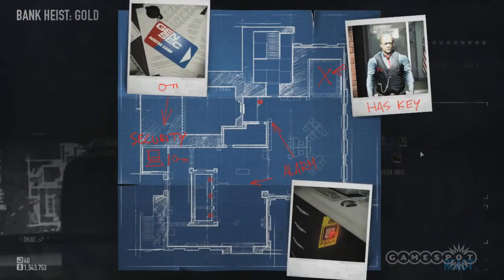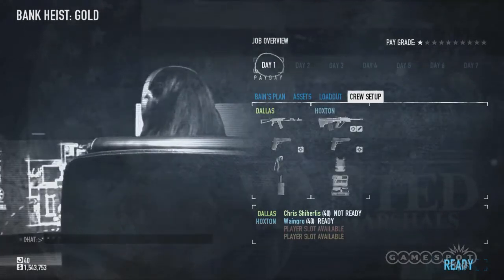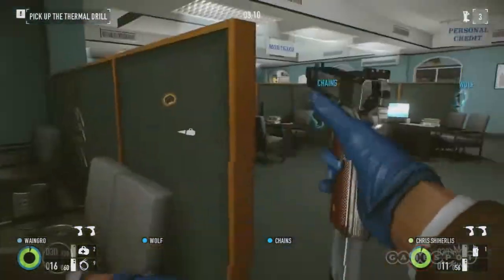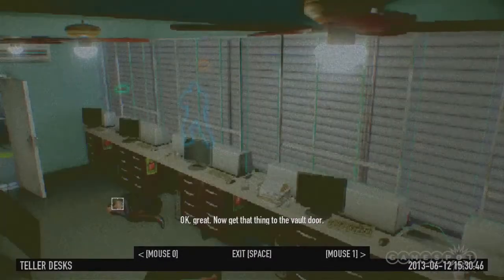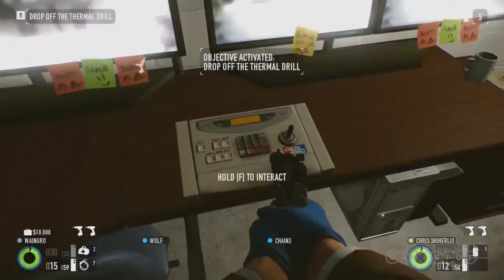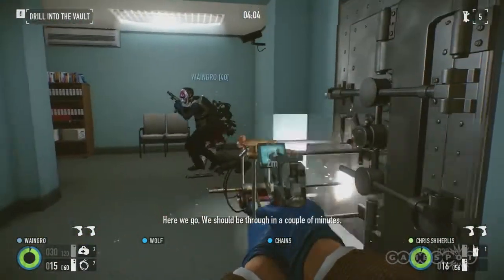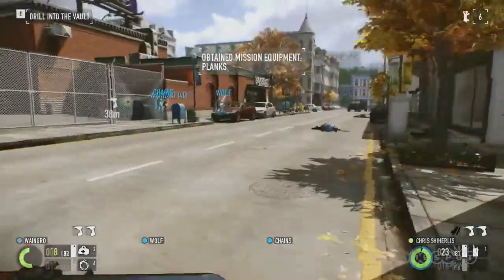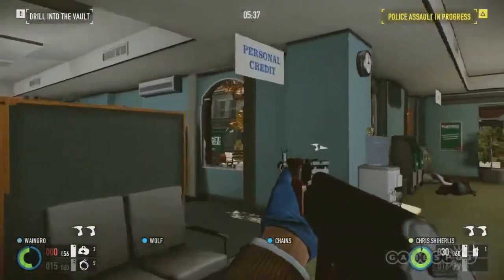PAYDAY 2 - Gameplay Demo E3 2013